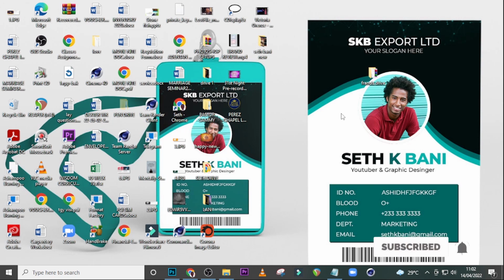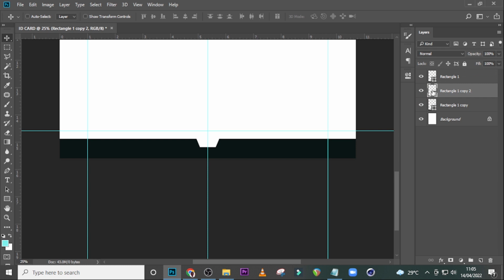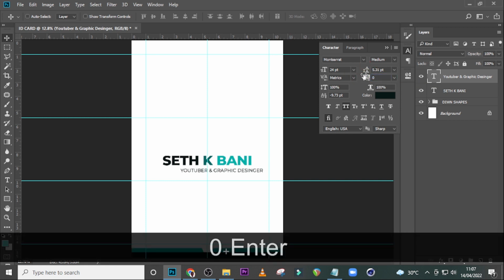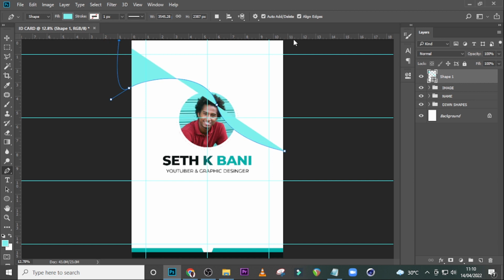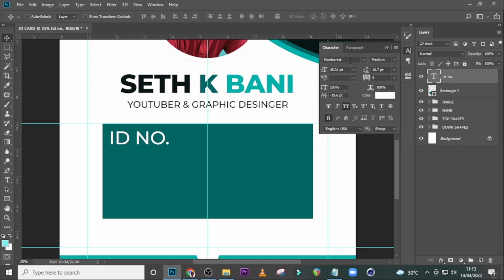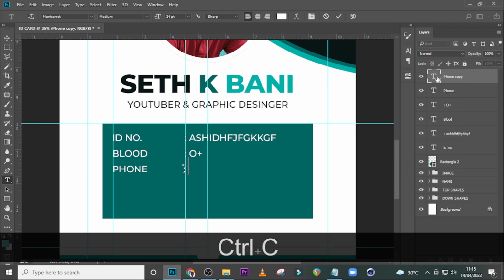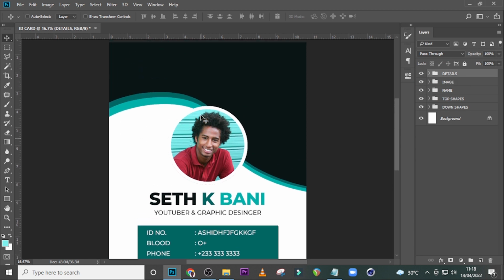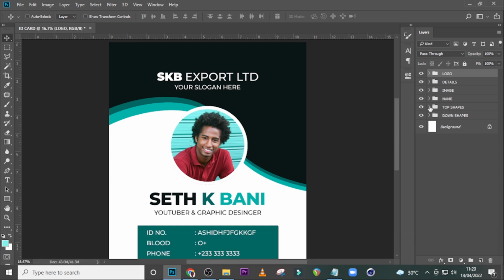Company ID Cards Design | Adobe Photoshop Tutorial For Beginners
00:00 Intro
00:15 Starts
20:33 Ends

ID cards design,
id cards design templates,
company id cards design,
professional id cards design,
staff id cards design,
creative id card design,
employee id card design,
modern id card design,
professional id card design,
ID card design,
office id card design,
id card format,
vertical id card design,
simple id card design,
professional id card design in photoshop,
Seth Bani,
Seth K Bani,
Bani Seth,

1. Best Tool to Grow your Channel (TUBE BUDDY)

2. PAYONEER (Own an International Bank Account)